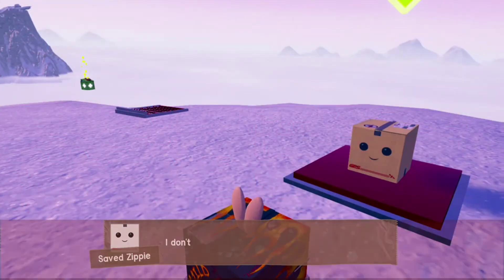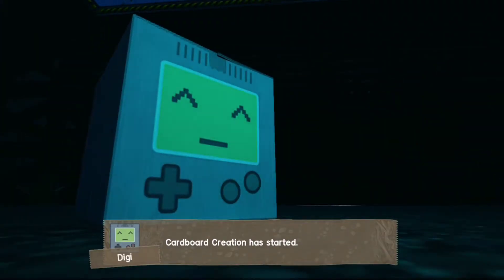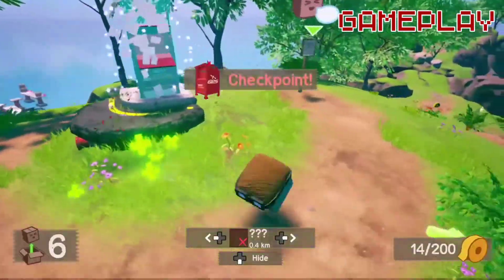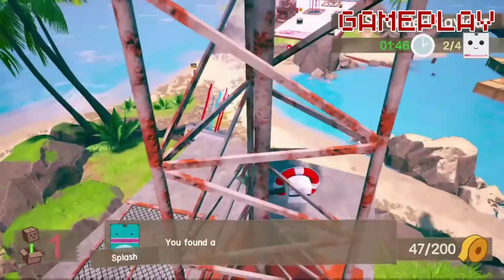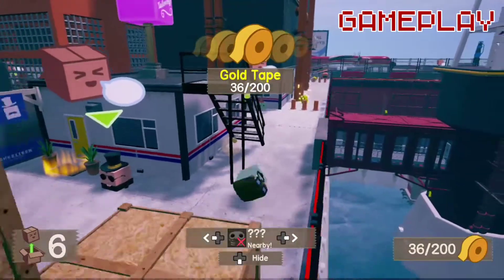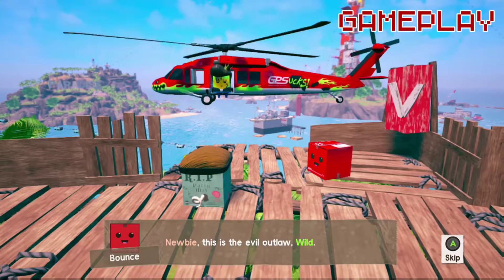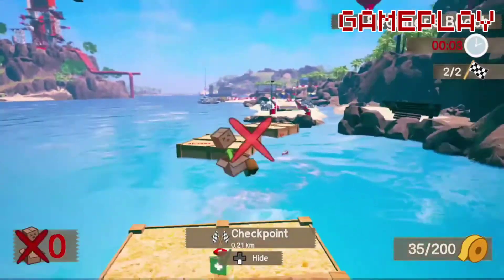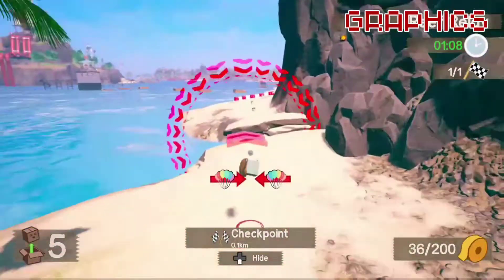Unbox: Newbies Adventure Review for the Xbox One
I review the latest 3D platform from developer Prospect Games for Bigbossbattle.com